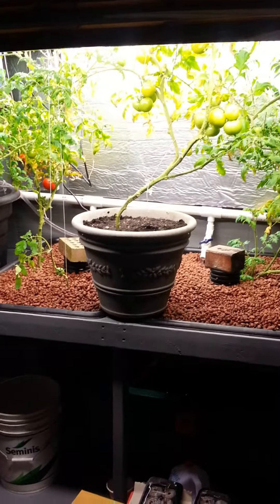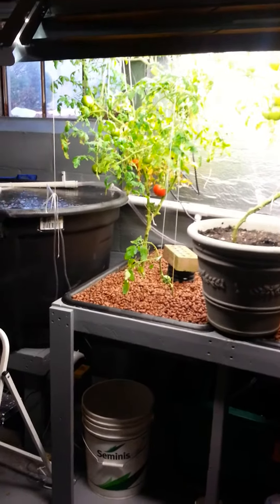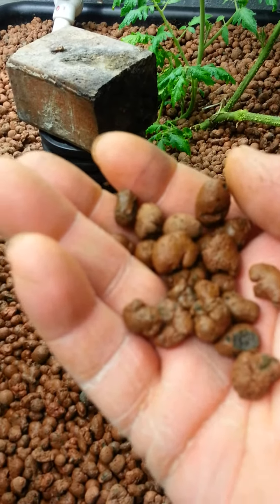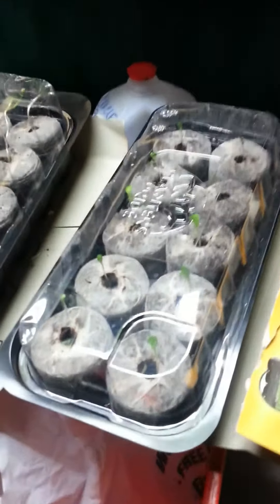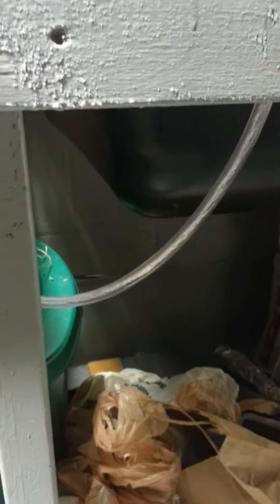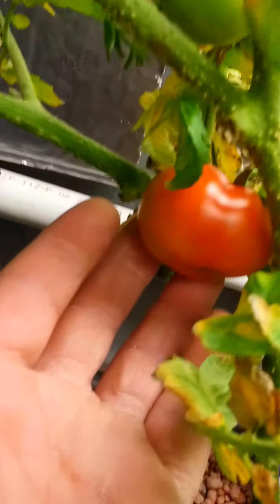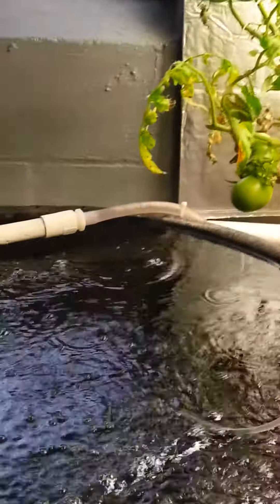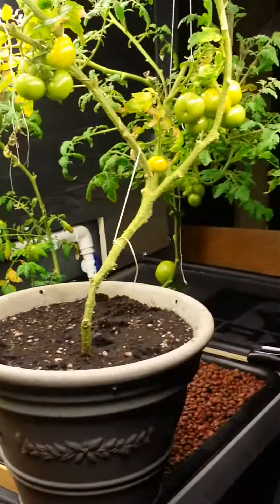Clark Aquaponics 2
January 19th 2015 update on my basement farming.